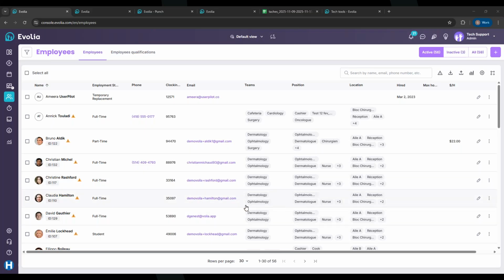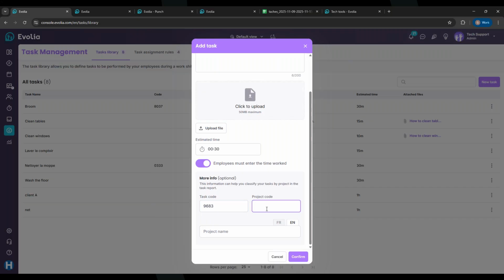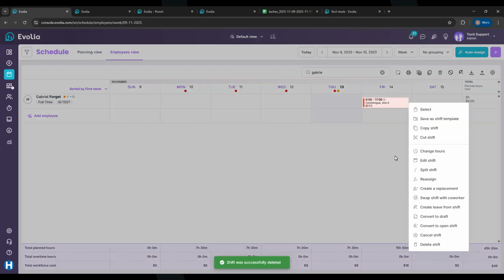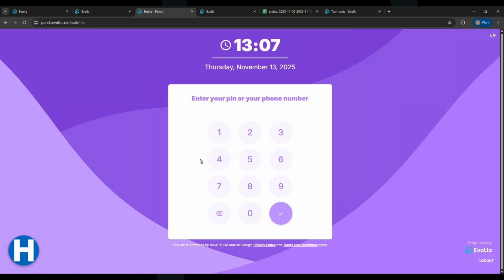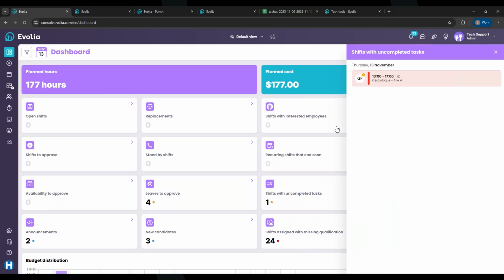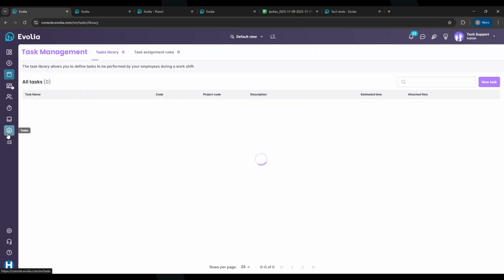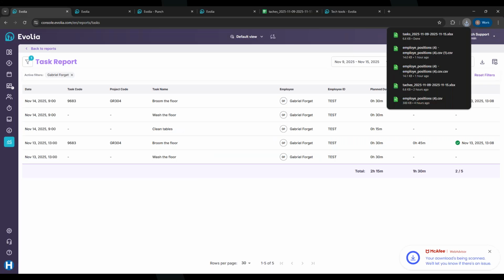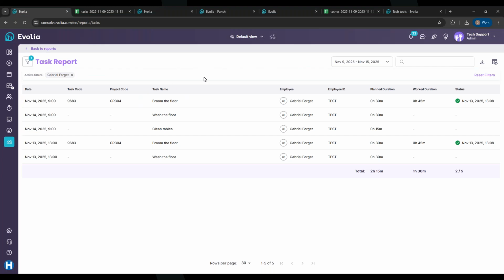Discover the Improved Task Module: Faster, Smarter & More Intuitive 🚀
Join us on Thursday, November 13 for an exclusive tour of our enhanced Task Module — now smarter, faster, and designed to make project management easier than ever.

In this session, you’ll learn how to:

Organize tasks more efficiently to stay on top of priorities

Track project progress with more intuitive and powerful reports

Collaborate smoothly with your team to boost productivity

Watch a live demo + Q&A to help you optimize your daily workflow

👉 Don’t miss this opportunity to see how the new Task Module can help your team save time and streamline project management.

👥 Who is it for? This session is intended for employers.